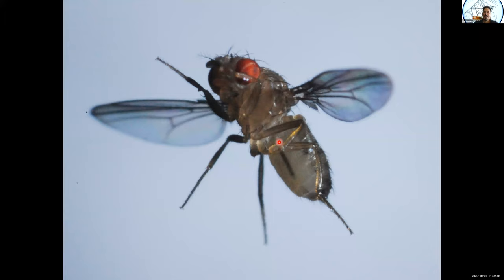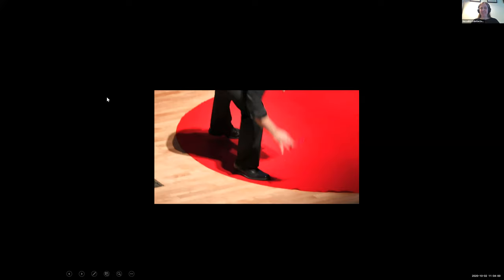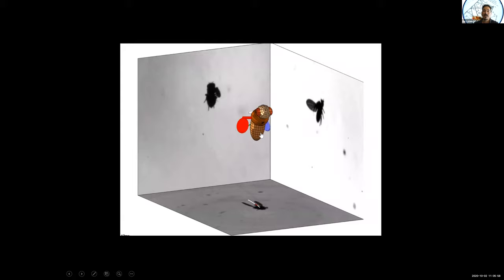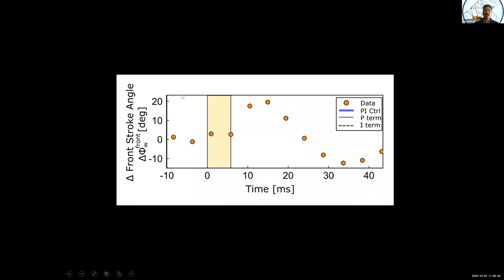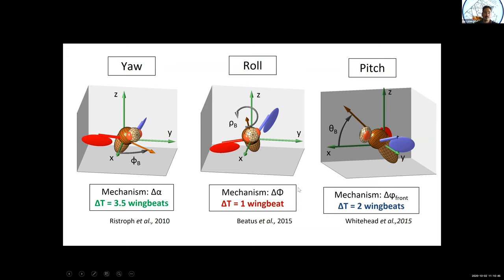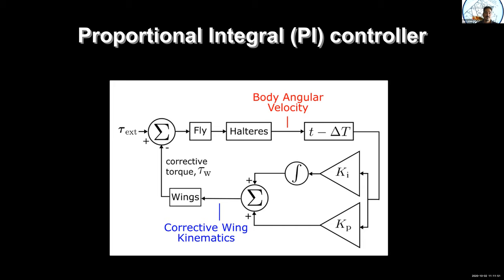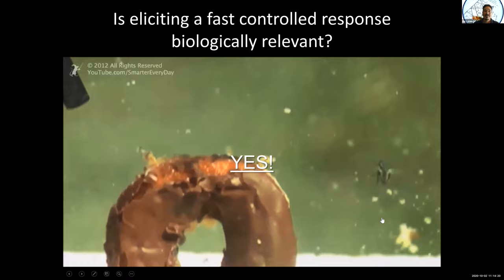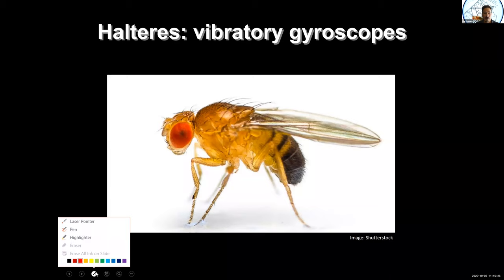BPPB Virtual Seminar, Itai Cohen, 1) Motor control of insect flight; 2) Tutorial on experiments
Friday, October 2nd, 2020
Prof. Itai Cohen
Part I. Research talk: Uncovering the neural architecture for motor control of insect flight
Part II. Tutorial talk: So, you want to do experiments with genetically modified flies... a physicist's tutorial